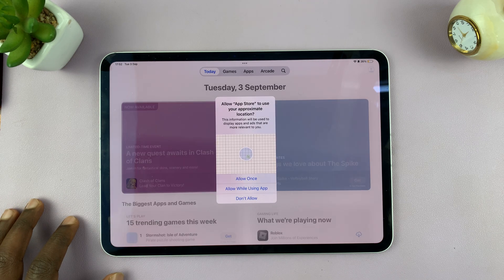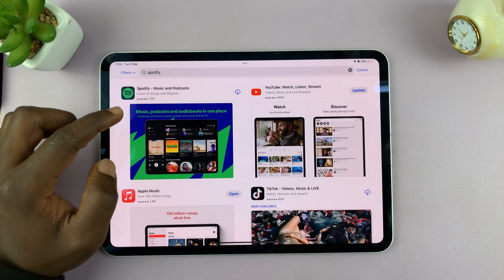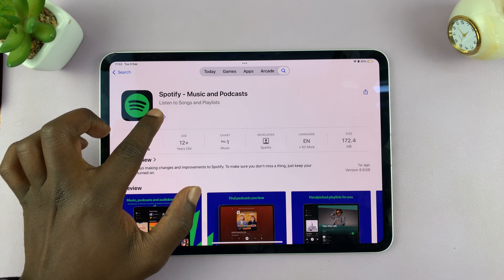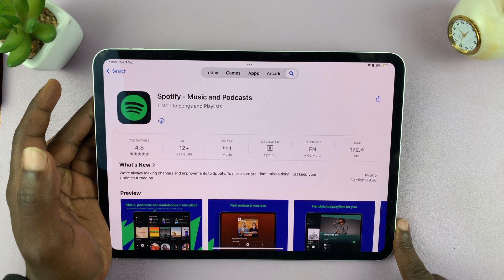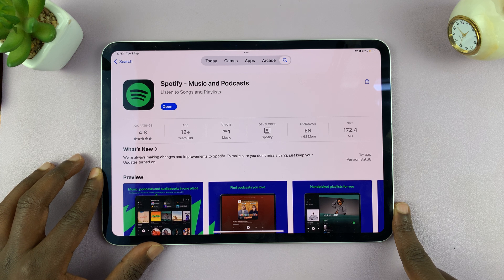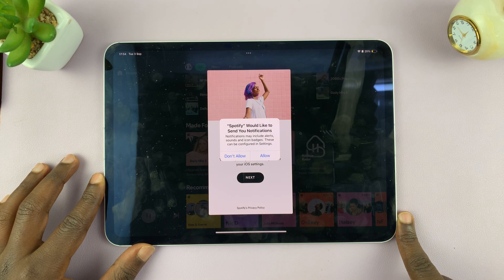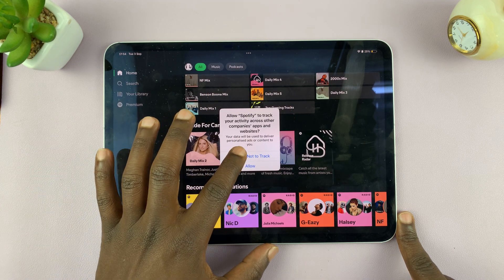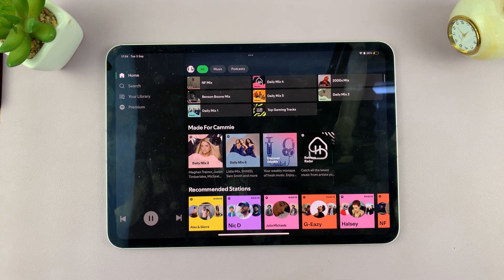How To Download & Install Spotify On iPad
Here's How To Install Spotify On iPad.

Spotify is a popular music streaming service that provides access to millions of songs, playlists, and podcasts. Installing Spotify on your iPad is a straightforward process. Follow these steps to get started:

How To Download & Install Spotify On iPad (Get Spotify On iPad)

Search for Spotify
Tap on the app
Tap on Get
Launch app
Sign into your Spotify account
Access your music library

Apple iPad Pro 13-Inch (M4):

Apple iPad Pro 11-Inch (M4):

Cell Phone Tripod Adapter